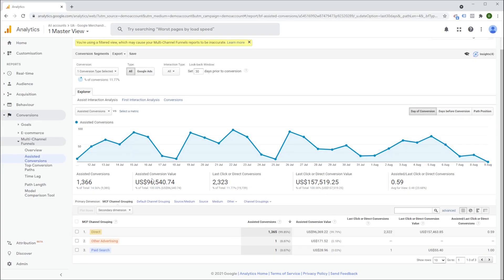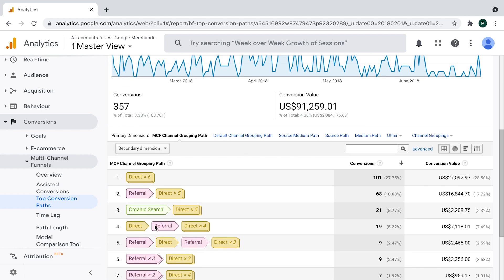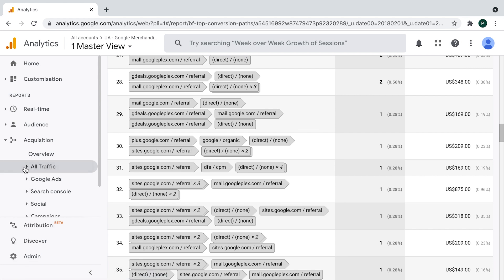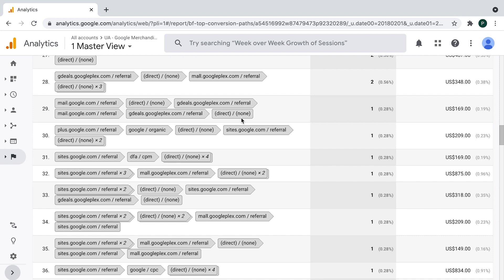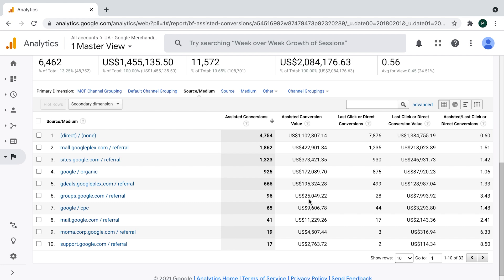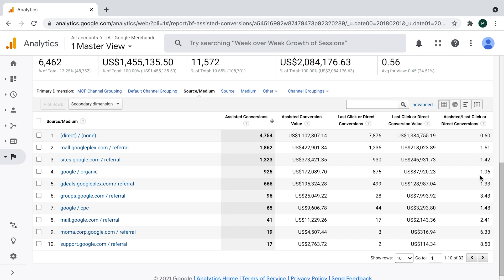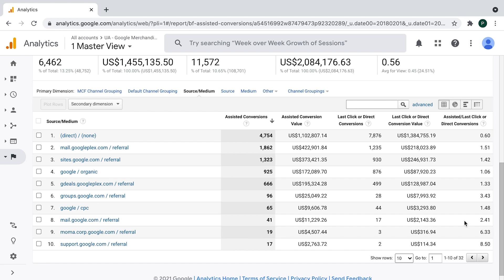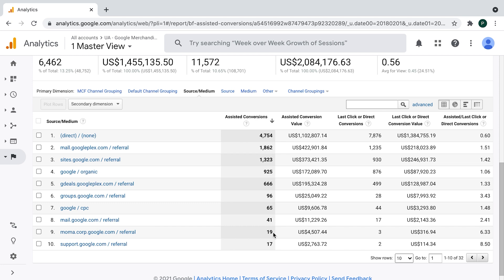How to use the Assisted Conversions report in Google Analytics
Assisted Conversions are the sources that were in the conversion path of the user and helped him convert. To understand how different assisted sources can affect our conversion path we can use the Google Analytics Assisted Conversion report. In this video Pavel will take you through some great insights of this report so you can optimize your channels.

OUTLINE:

00:00 - Introduction
00:42 - Assisted Conversions Concept
03:43 - Assisted Conversions Report
05:08 - How to read The Report
06:21 - How to use this information
08:56 - Conclusion